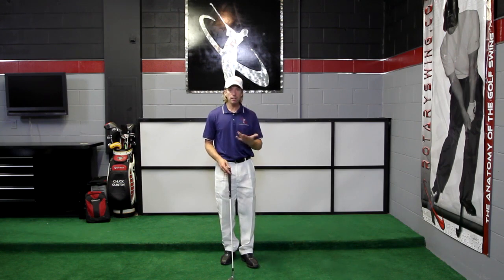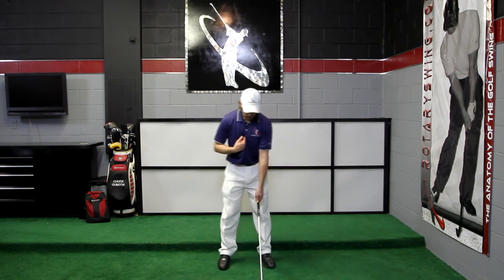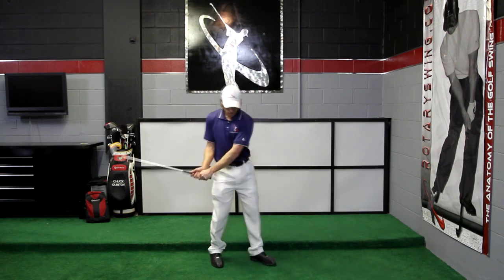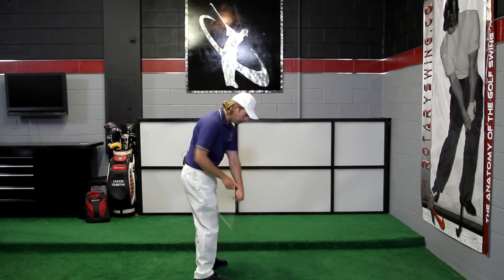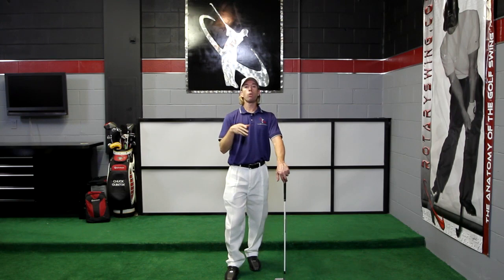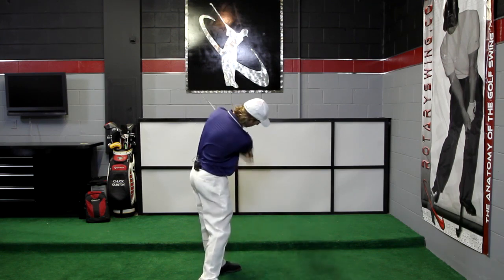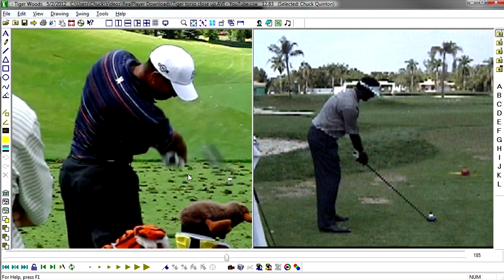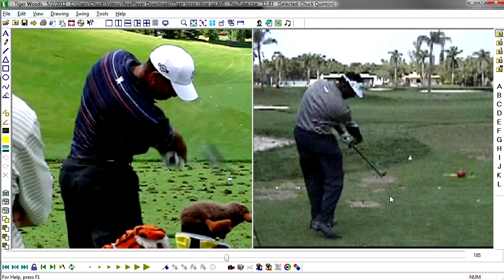How to Stop Slicing and Start Releasing the Golf Club: Pick up More Clubhead Speed!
Are you tired of slicing your golf shots and struggling to generate enough clubhead speed? In this video, we're going to share the secrets to breaking free from that frustrating slice and gaining more distance off the tee.

Stopping slicing and releasing the golf club properly can help you pick up more clubhead speed and improve your overall golf game. Slicing typically occurs when the clubface is open at impact, leading to a weak shot that curves to the right for right-handed golfers.

The most logical thing to do to increase clubhead speed is to strengthen your golf muscles so that you can put more power and speed into the swing. Do workouts that target the muscles you use when swinging.

Some golfers, including many amateurs and seniors, are intimidated by the prospect of increasing their clubhead speed because they worry about what it will do to their swing, but these fears can be assuaged using the proper strategy and tools.

You need a certain amount of weight for your club in order to generate speed, but too much weight will make it very difficult to get into the proper positions to produce speed through the ball.

Many professional golfers can generate a clubhead speed of 120 mph. If you put in the necessary time and effort, you might just be able to achieve that number yourself, and then you’ll be hitting the ball a long way.

Eliminating a slice and increasing clubhead speed are long-term goals that require dedication and practice. Don't get discouraged by setbacks, and keep working on your game to see improvement over time.

If you want to improve your game or are an experienced golfer seeking to fine-tune your swing, our golf pro will walk you through step-by-step techniques to stop slicing and start releasing the golf club like a pro.

Don't miss out on this opportunity to transform your golf game!